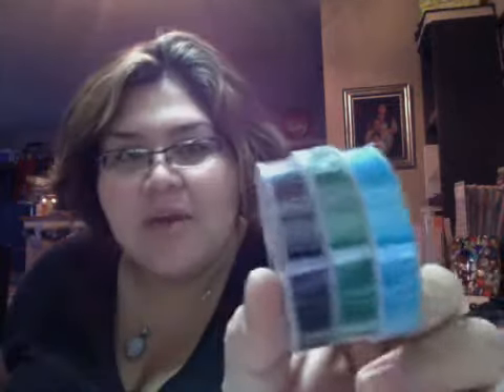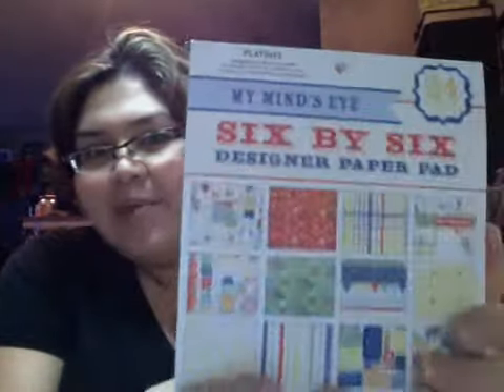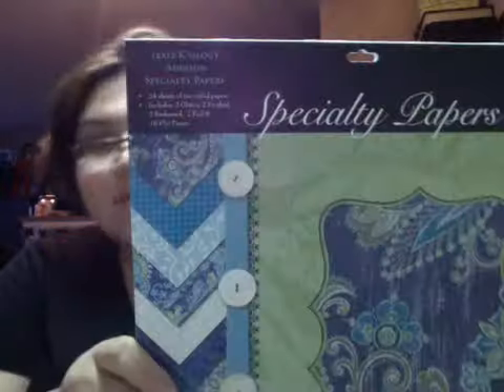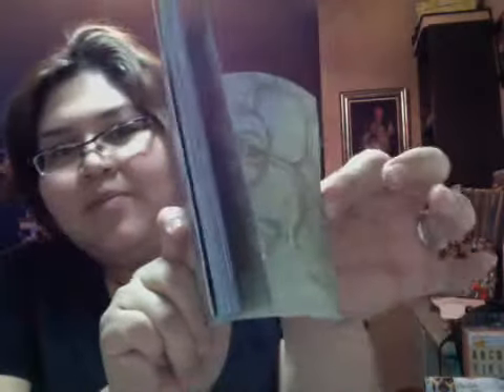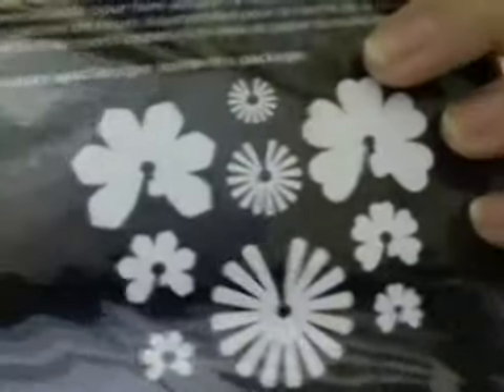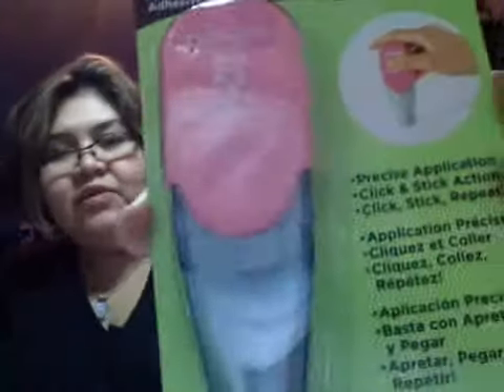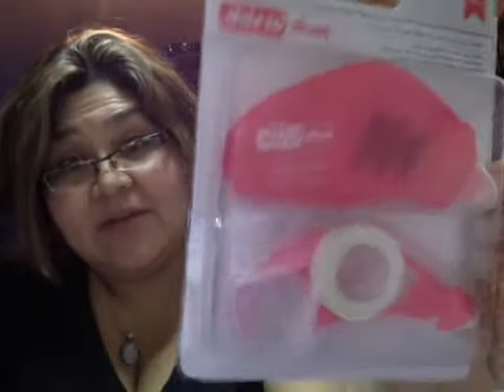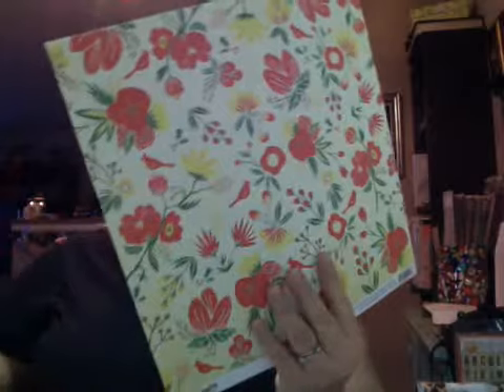Scrapbooksteals.com haul December 12, 2013